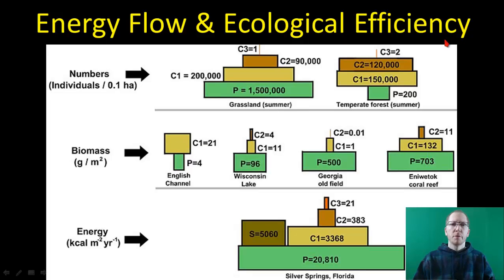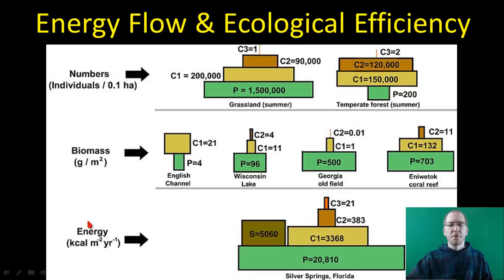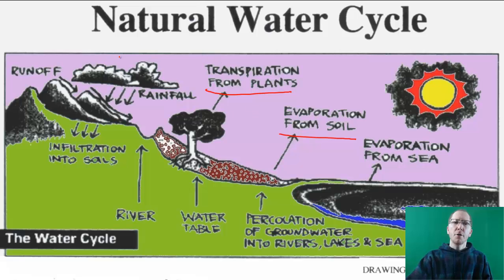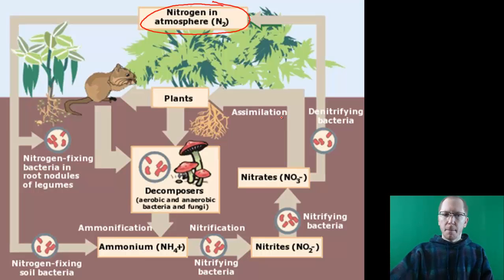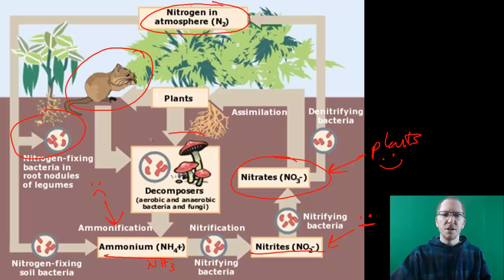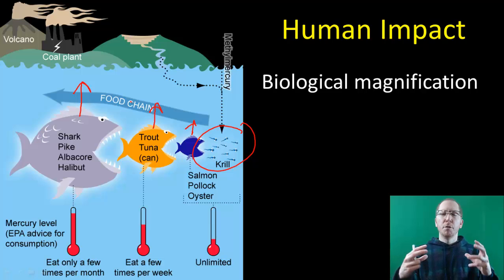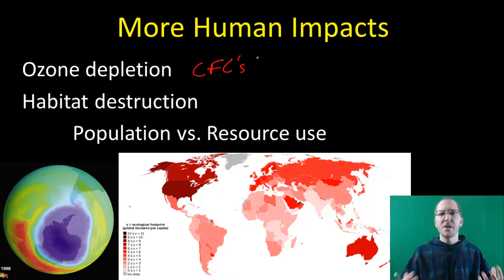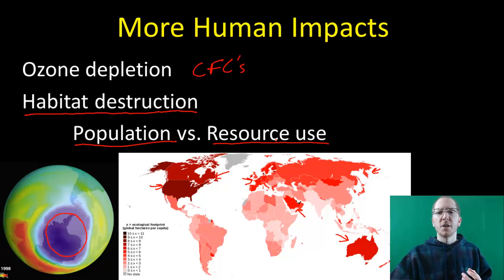AP Bio: Ecosystems - Part 2